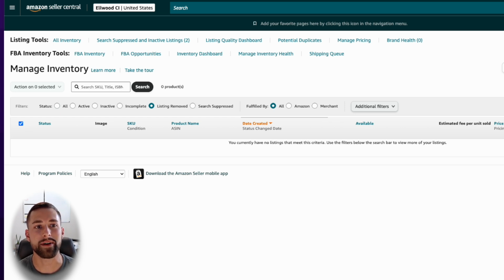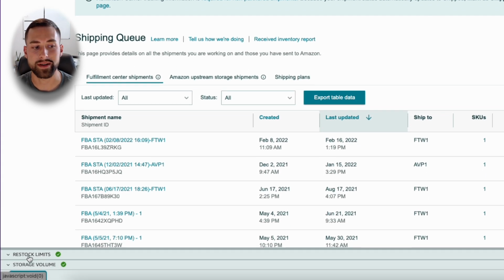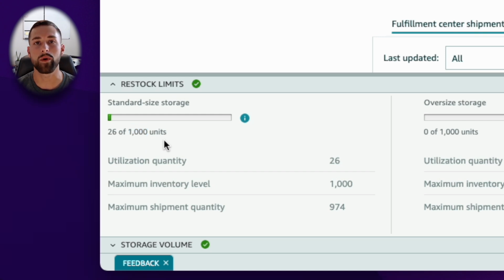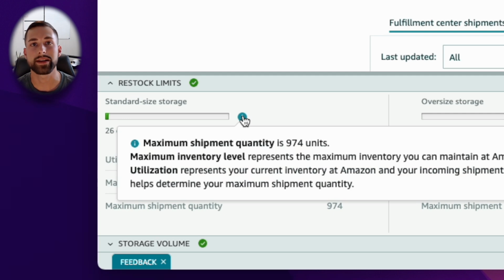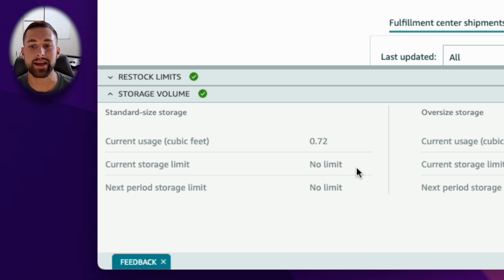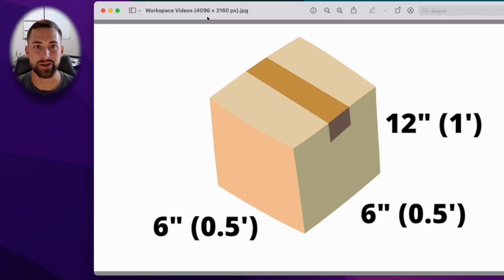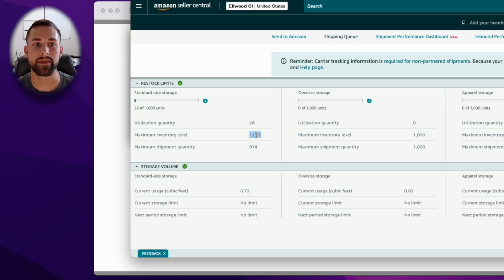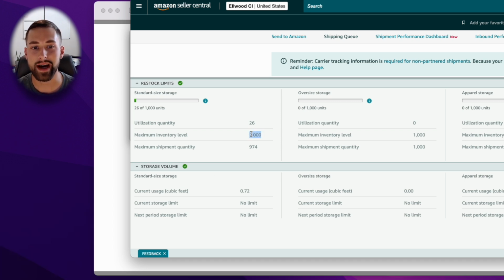How Many Units Can I Send To Amazon FBA?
A common mistake beginner Amazon FBA sellers make is attempting to send too many units to a fulfillment center. This tutorial covers how to determine how many units you're allowed to sent into Amazon based on your restock limit and storage volume. FYI, individual account types will be capped at 10 cubic feet of storage volume.

📎 VIDEO LINKS 📎
↪︎ Storage Limit Criteria

↪︎Shipping Queue